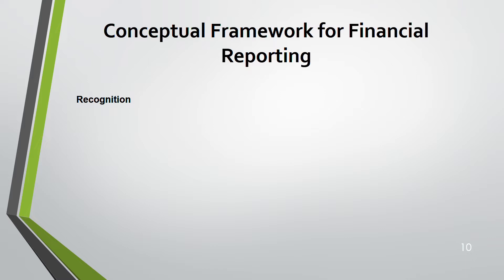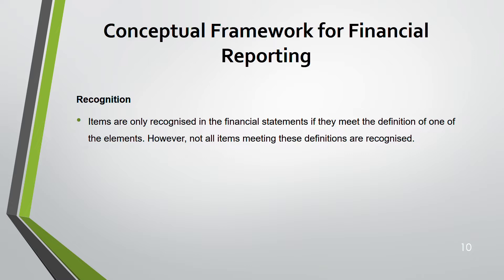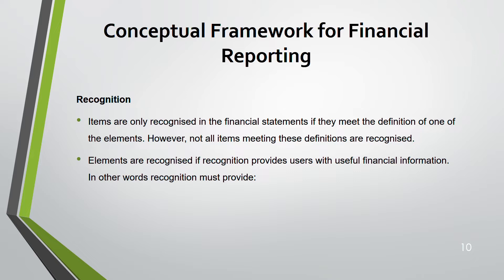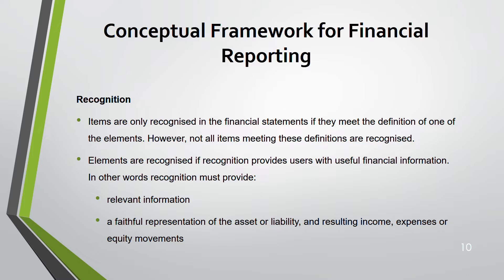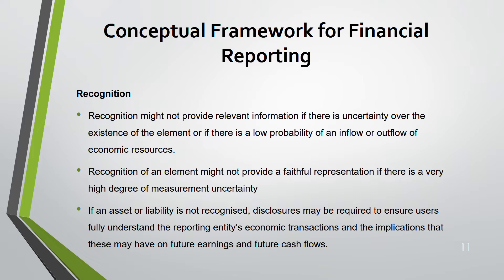ACCA I Strategic Business Reporting (SBR) I Conceptual Framework - SBR Lecture 1